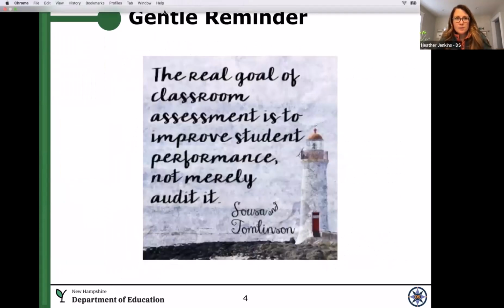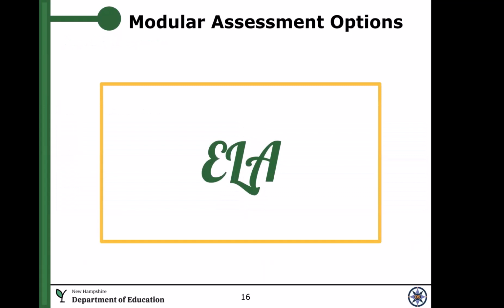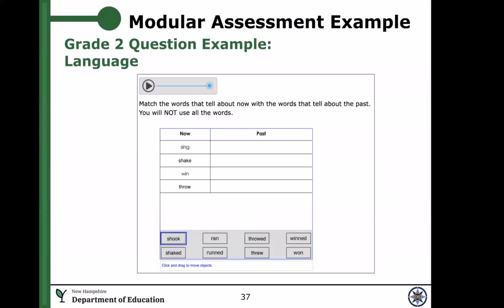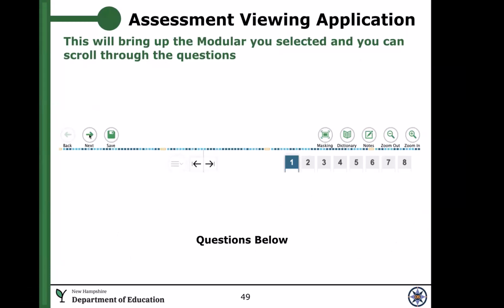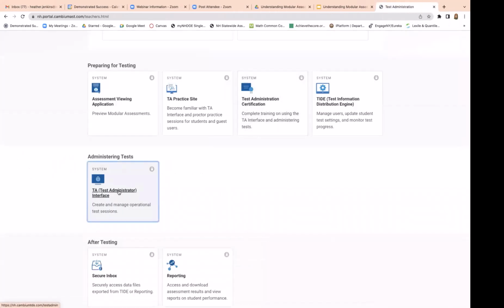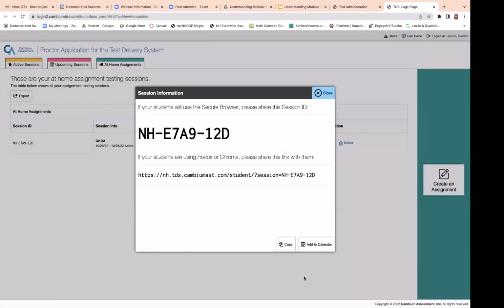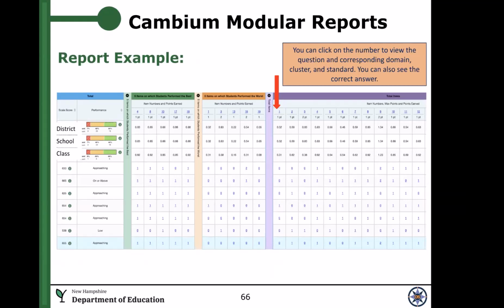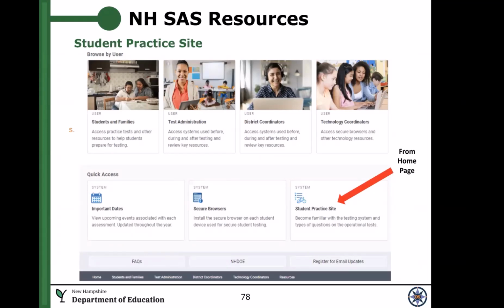Understanding Modular Assessments Grades 1 - 2 ELA & Math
The NH SAS Interim and Modular Assessments are short, free assessments that can be used to assess student learning for college and career readiness. During this webinar, we will give you an overview of these assessments and show you how to dig into the assessment questions to better understand the standards and the depth of knowledge students must demonstrate.